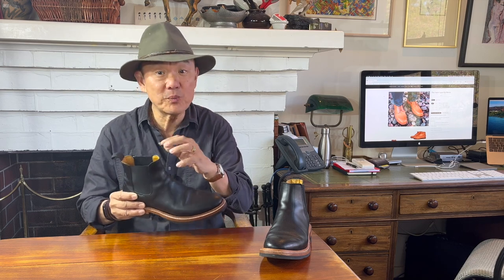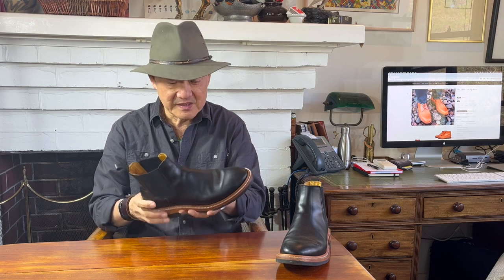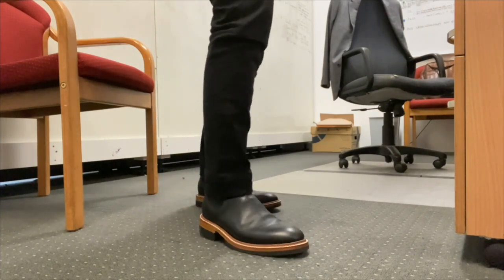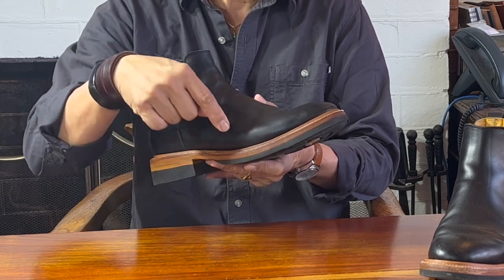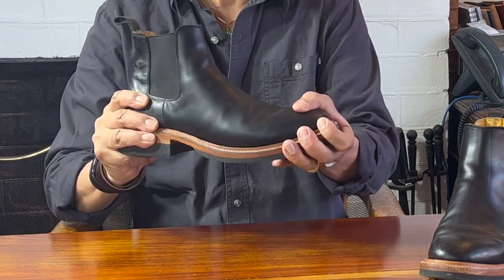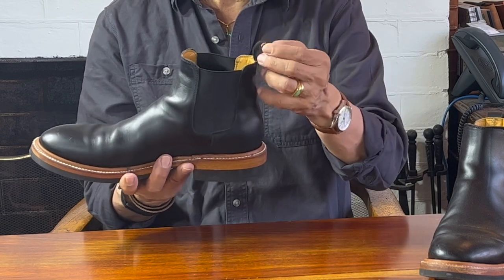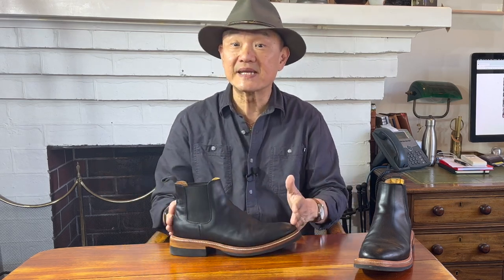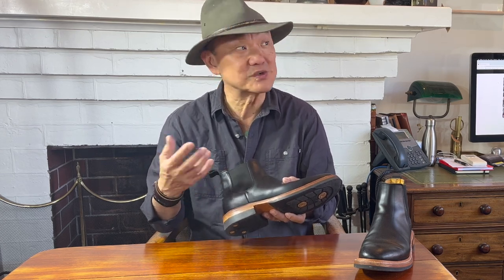Christian Daniel Fernando Chelsea Boot -- Long Term Review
I’ve recently realised that apart from the unboxing, I haven’t really done a deep review of the Christian Daniel “Fernando” Chelsea boots. So, here it is, albeit a little late, so I’ll call this a long term review!

Chapters
00:00 Introduction
00:40 Welcome
01:23 Style and Aesthetic
02:44 Christian Daniel
04:26 Construction
10:28 How It Has Worn and Sizing
13:27 Leathercare
14:20 Value
16:13 Summary